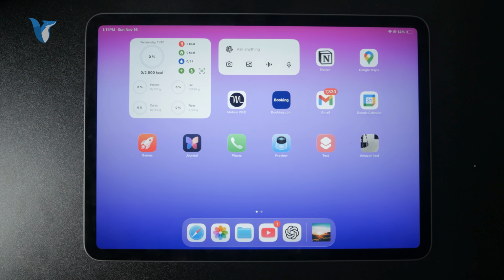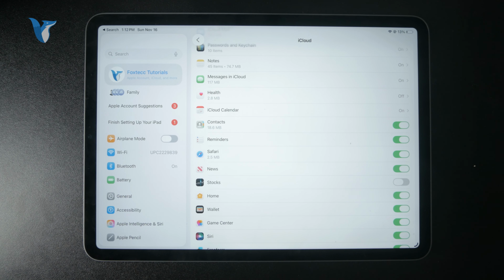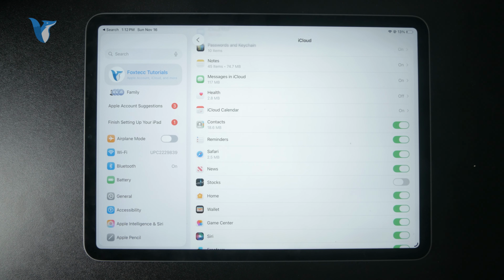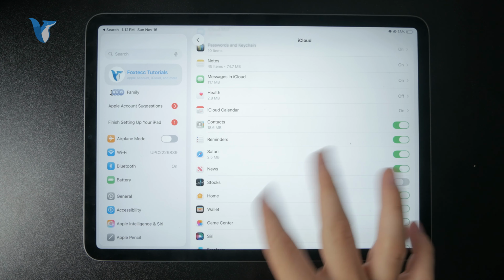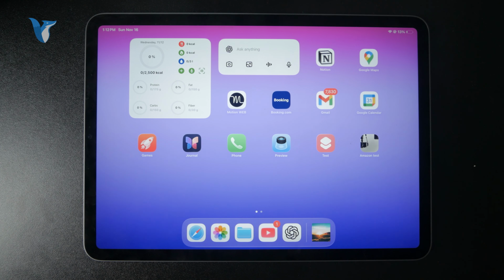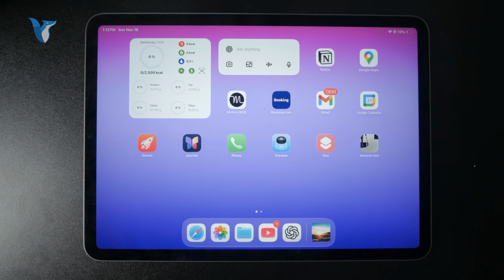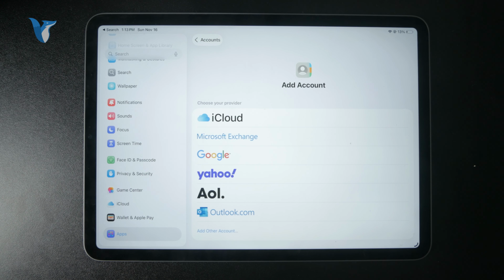How to Upload Contacts from iPhone to iPad (tutorial)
Want to sync your iPhone contacts with your iPad? In this video, I’ll show you how to upload and share contacts between devices using iCloud for a seamless experience.